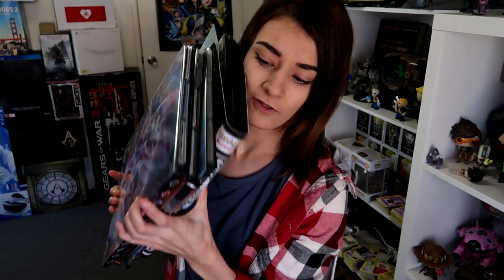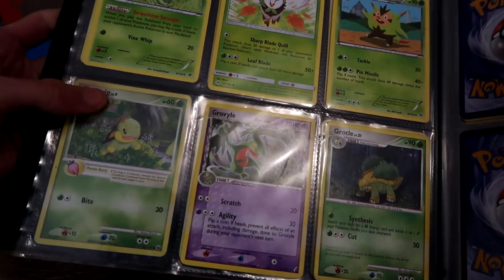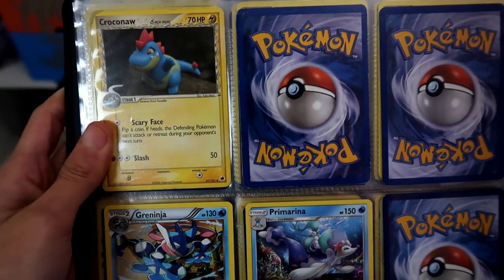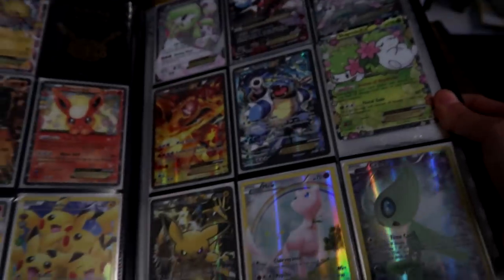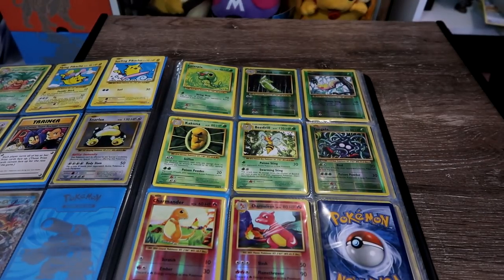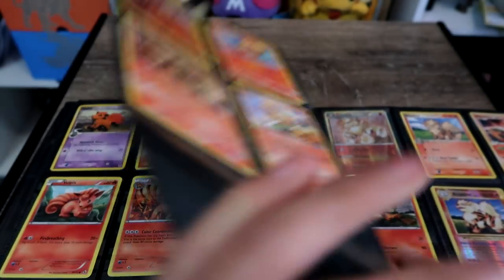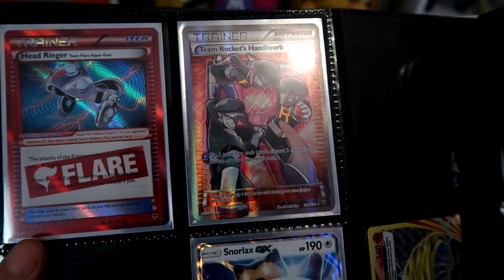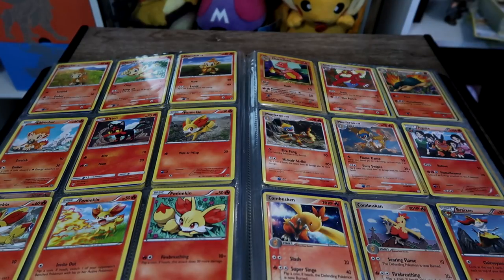MY POKEMON CARD COLLECTION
WHO LIKES POKEMON?! New video's every week and welcome back regulars :)) P.S I don't trade over the interwebs